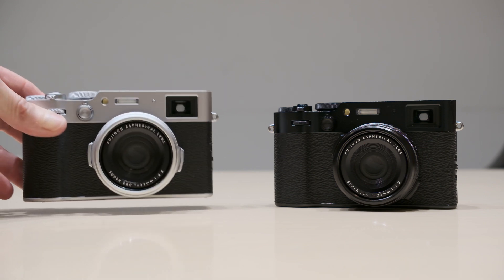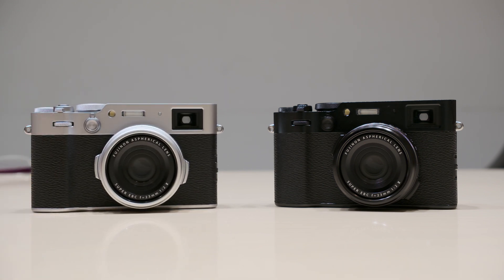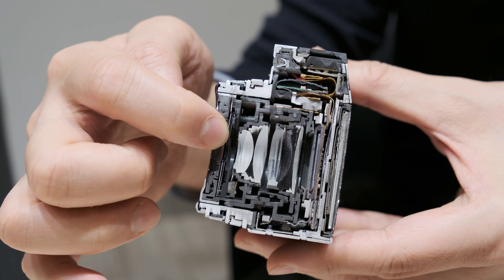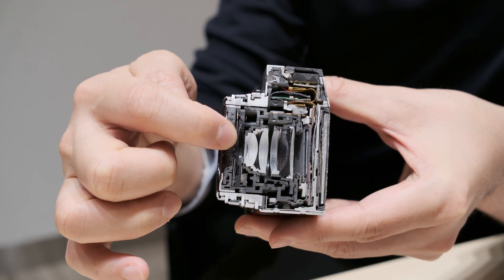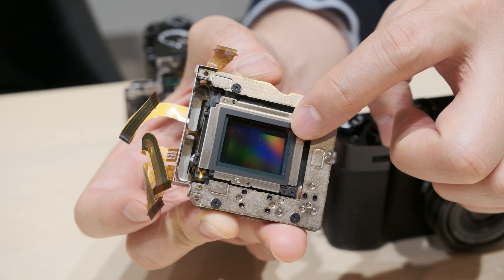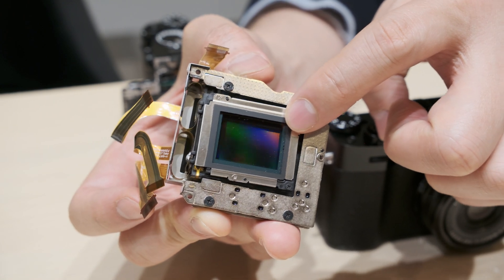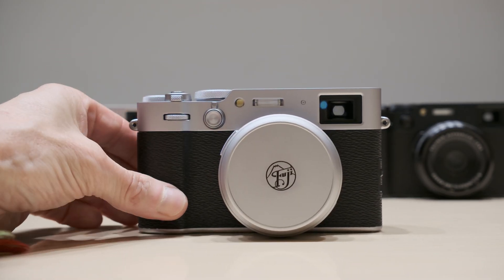富士フイルムインタビュー － X100VI、シネマカメラ、グローバルシャッターなど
CineDは横浜で開催されているCP+に足を運び、富士フィルムの五十嵐佑樹氏（事業部長）と渡邊淳氏（商品企画部長）にインタビューし、新しいX100VIやシネマカメラの可能性などについて聞く機会を得た。以下がそのインタビューだ。

TIMELINE
00:00 - Jump to chapters
0:22 - Intro
0:47 - Who is the FUJIFILM X100VI for?
1:38 - ND filter and IBS: What technical challenges did they face?
3:13 - Will this function also be available for interchangeable lenses?
4:12 - Since the X100V had supply issues, have they changed this for the new camera?
5:17 - Why did FUJIFILM move their production to China?
5:54 - Will Reala Ace film simulation become available in the future?
7:04 - CineD poll: Users are hoping for a FUJIFILM Cinema camera. Will it come?
8:48 - Global shutter in modern hybrid cameras
9:34 - What is planned for the upcoming year?